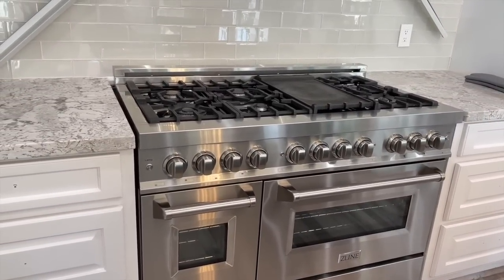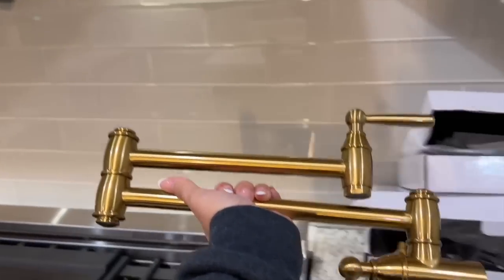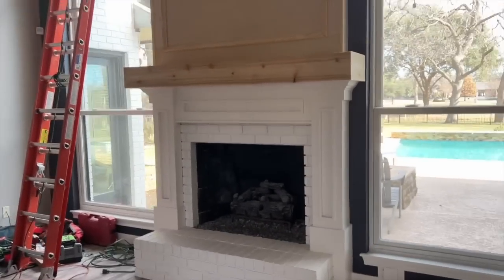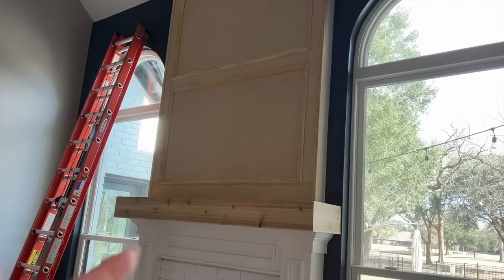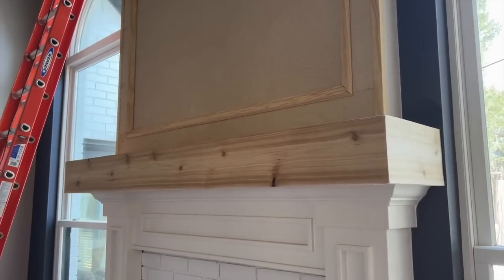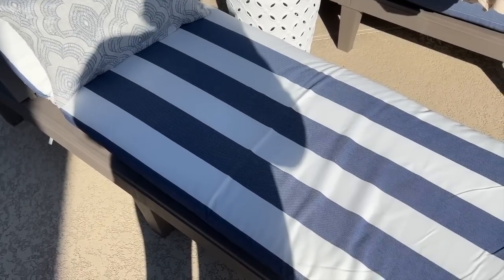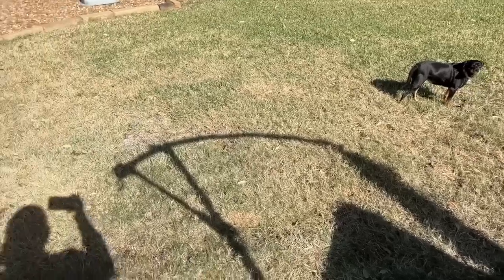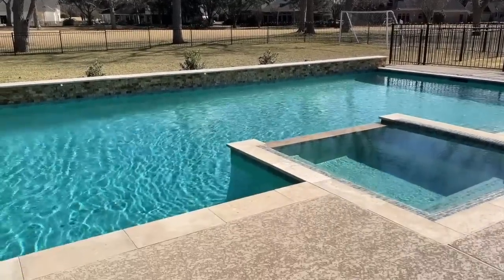HOME REMODEL TOUR + GRWM - Picking Wood Floors +Bathroom Remodel *Episode 3* | LuxMommy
Home Remodeling tour, episode 3! and watch for an updated remodel tour. Choosing wood floors, wainscoting is in and the bathroom is coming together.

ItCosmetics Bye Bye Lines Hyaluronic Acid Serum

ItCosmetics Confidence in Your Beauty Sleep Triple Antioxidant Brightening Serum

ItCosmetics Confidence in a Cream Anti-Aging Hydrating Moisturizer

ItCosmetics Confidence in Your Beauty Sleep Night Cream

ItCosmetics CC+ Cream Full-Coverage Foundation with SPF 50+

ItCosmetics Bye Bye Under Eye Full Coverage Anti-Aging Waterproof Concealer

ItCosmetics Superhero No-Tug Waterproof Eyeshadow Stick